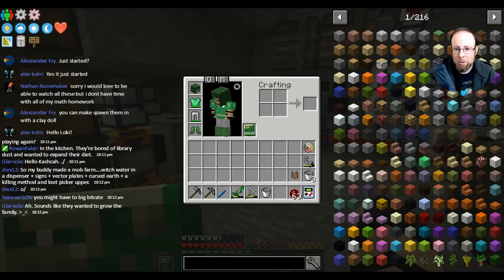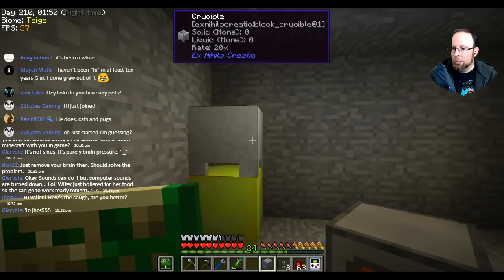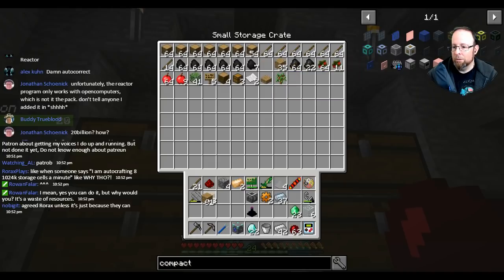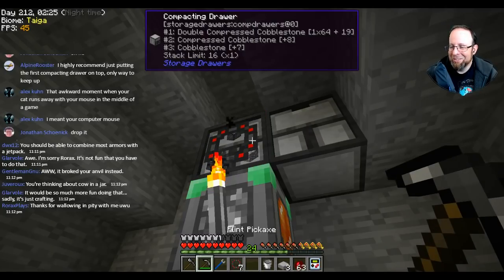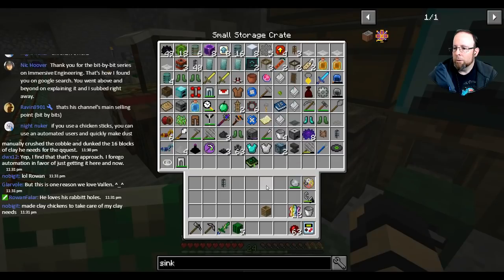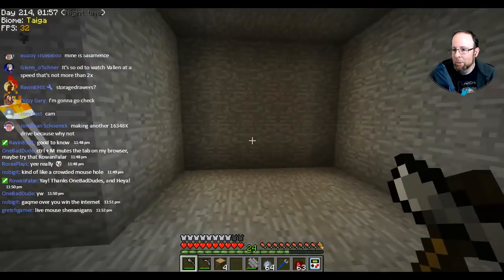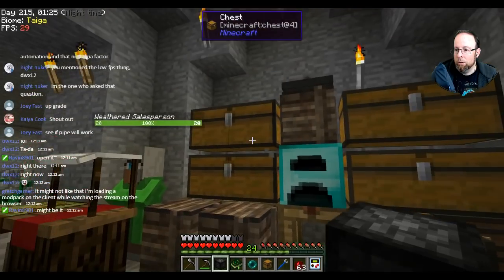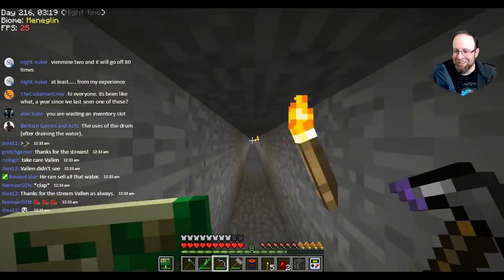StoneBlock modpack stream! Pt 5: Obsidian Upgrades!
Buying Humble Bundles?